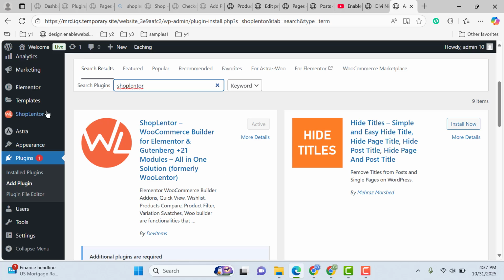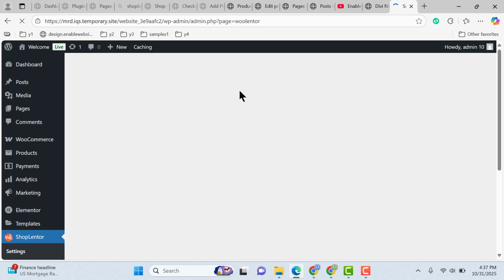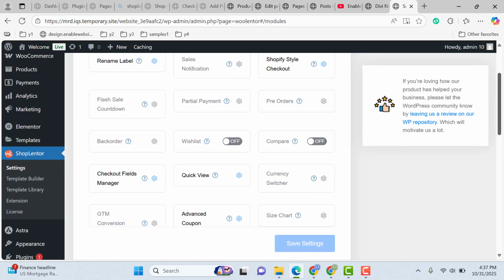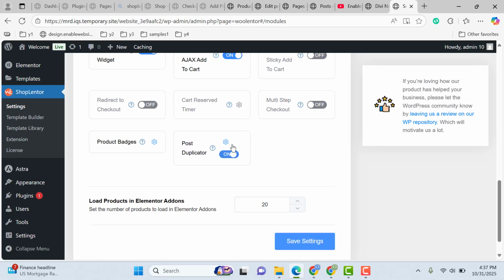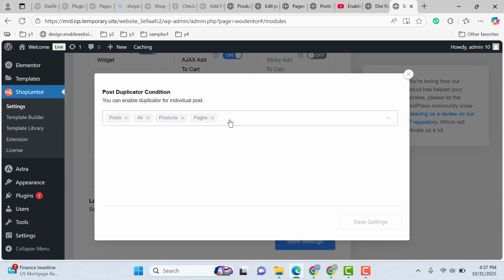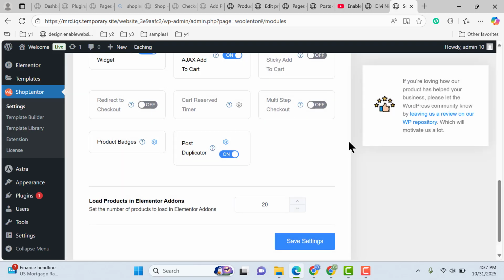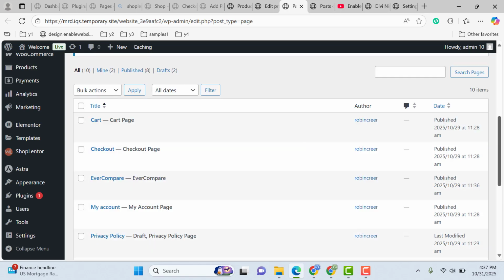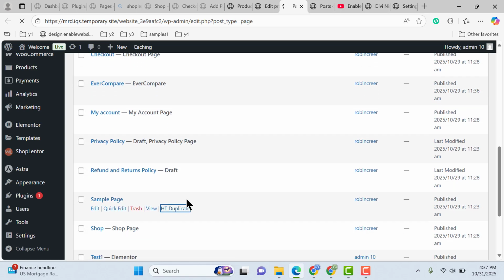How to duplicate WooCommerce products pages and posts in WordPress website?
🛍️ Learn how to duplicate WooCommerce products, pages, and posts in your WordPress website in 2026! In this video, I show you how to install the free Yoast Duplicate Post plugin, so you can clone any product, page, or post in one click, keeping all content, images, and metadata intact.

In this video, you'll learn:

Why duplicating content saves time when creating similar products or pages
How to install the free Yoast Duplicate Post plugin
How to enable it for WooCommerce products in the Permissions settings
How to duplicate a page or post in one click
Tips for editing the duplicated content quickly

Perfect for:

Store owners creating similar product listings quickly

Freelancers offering WordPress and WooCommerce setup services

Business owners managing large content or product catalogs

Anyone curious how to duplicate products, pages, or posts in WordPress

Timestamps:
0:00 – Introduction
0:20 – Why duplicating content saves time
1:00 – Installing the free Yoast Duplicate Post plugin
2:00 – Enabling it for WooCommerce products
3:30 – Duplicating a page or post in one click
5:00 – Final result and recap